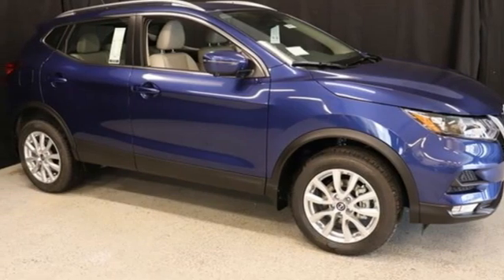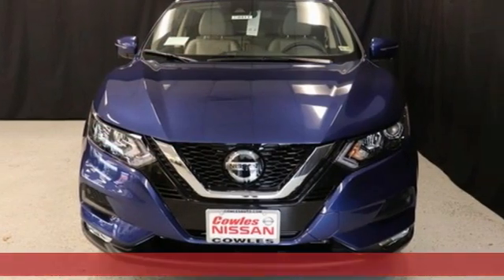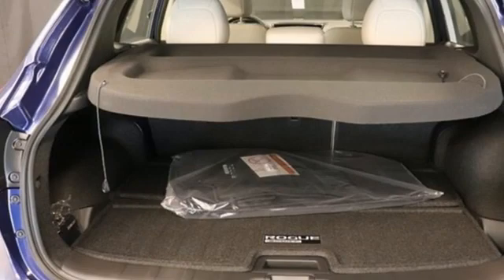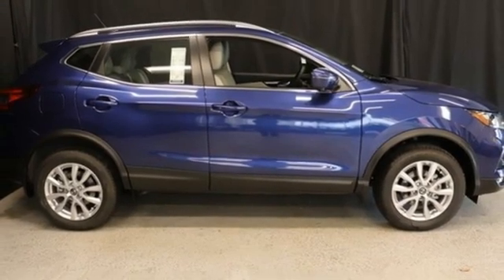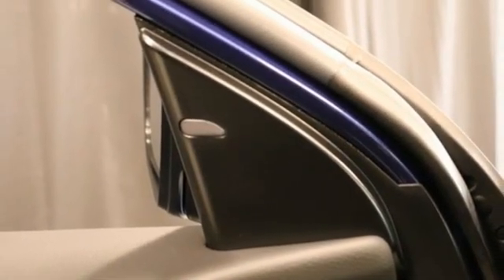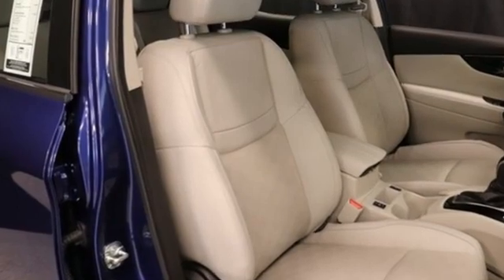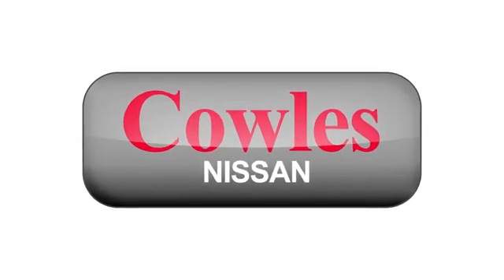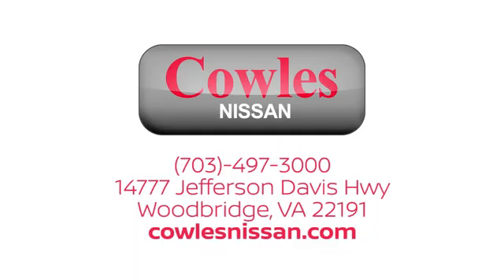New 2021 Nissan Rogue Sport Washington DC VA Woodbridge, VA #210411 - SOLD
Year: 2021
Make: Nissan
Model: Rogue Sport
Trim: SV
Engine: 2.0L DOHC
Transmission: CVT with Xtronic
Color: Blue
Interior: Light Gray
Stock #: 210411
VIN: JN1BJ1BV1MW316517
Caspian Blue Metallic 2021 Nissan Rogue Sport SV FWD CVT with Xtronic 2.0L DOHC Driver Seat Memory, Electronic Parking Brake, Intelligent Around View Monitor (I-AVM), Intelligent Cruise Control, Intelligent Driver Alertness (I-DA), Leatherette/Part Leather Seat Trim, Outside Mirrors w/Memory, ProPILOT Assist, Steering Assist, Technology Package.brbrAsk about our Special Rates this month! Recent Arrival! 25/32 City/Highway MPGbrbrbrCowles Nissan of Woodbridge has been family owned and operated for over 40 years!

Address:
14777 Jefferson David Hwy